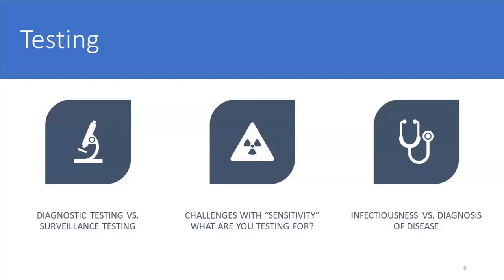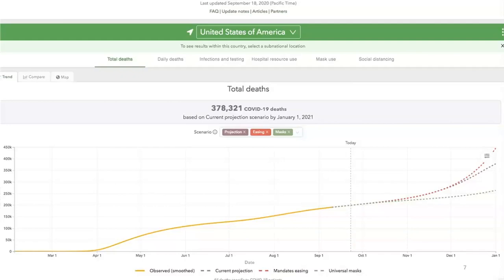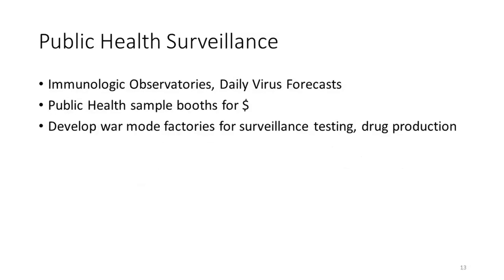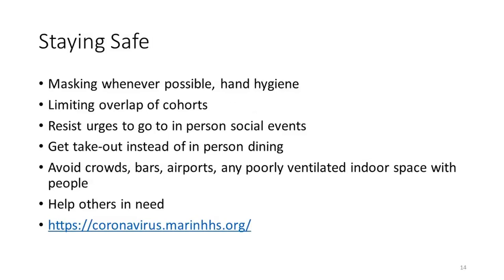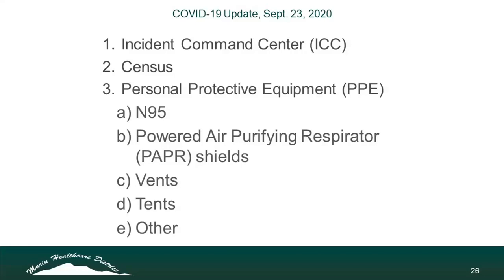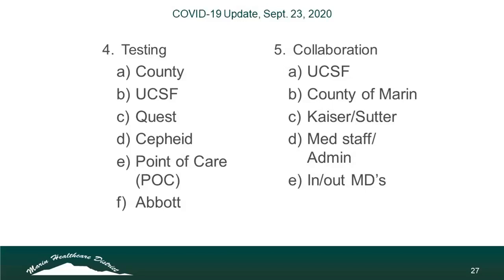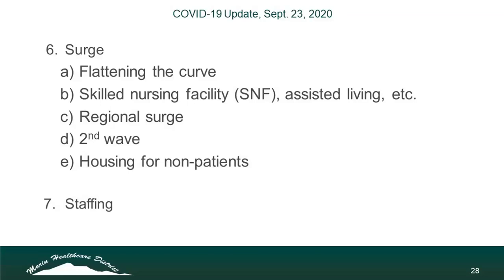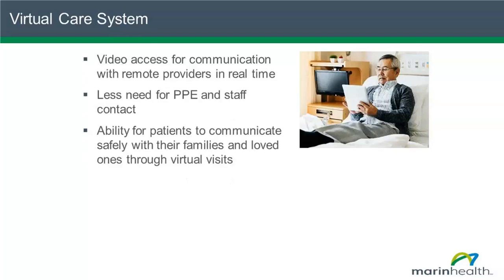Marin Healthcare District: The Latest on COVID-19 in Marin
Six months into the COVID-19 pandemic, what have we learned? What are our community’s unique needs and what’s next? In this video, you willlearn the latest on COVID-19, our healthcare response, and how to best protect yourself and others.

Featured Speakers:
- Gregg Tolliver, MD, MPH - Infectious Disease Physician, MarinHealth Infectious Disease | A UCSF Health Clinic

- Elizabeth Lowe, MD - Internal Medicine Physician, MarinHealth Internal Medicine | A UCSF Health Clinic

- David Klein, MD, MBA - CEO, MarinHealth

- Lee Domanico - CEO, Marin Healthcare District

In this presentation, Dr. Tolliver, Dr. Lowe, Dr. Klein, and Lee Domanico will discuss:

- What we know now about COVID-19 and how it spreads.

- How to stay safe, especially as more activities resume.

- MarinHealth’s coordinated response with Marin County, including our mobile testing van, nursing homes, and other community needs.

- How MarinHealth has been keeping patients safe.

- How MarinHealth Medical Center plans to keep patients safe this fall with the coming flu season.

We hope you find this recording valuable!